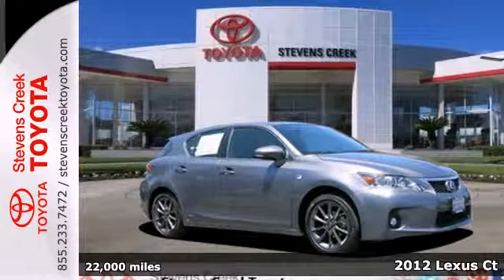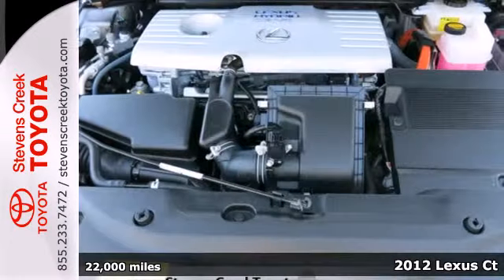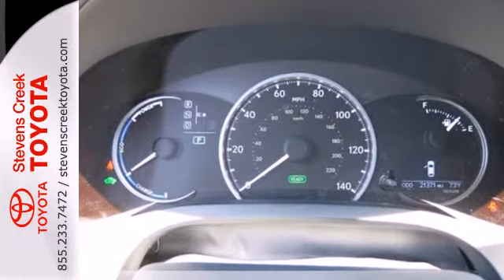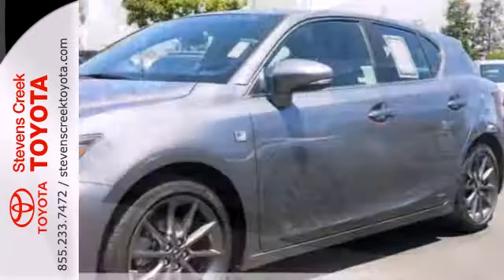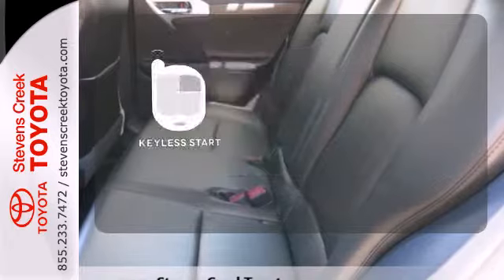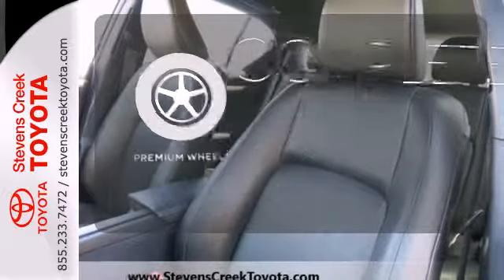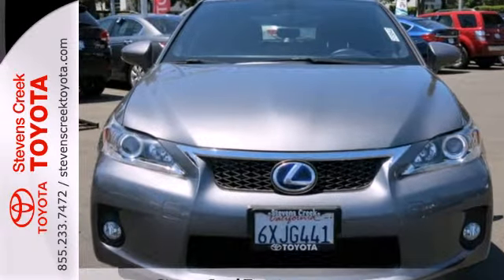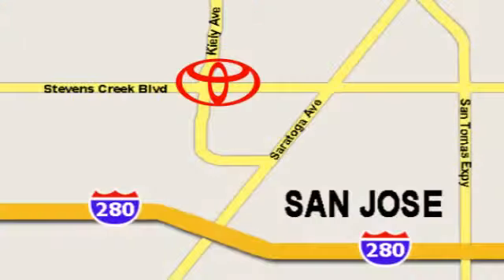2012 Lexus Ct San-Jose CA Burbank, CA RR9843 - SOLD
Year: 2012
Make: Lexus
Model: Ct
Trim: Ct 200h F Sport Special Edition Hatchback
Engine: 4-Cyl Hybrid 1.8 Liter
Transmission: automatic
Color: Gray
Interior: [none]
Mileage: 22000
Stock #: RR9843

Address:
4202 Stevens Creek Blvd